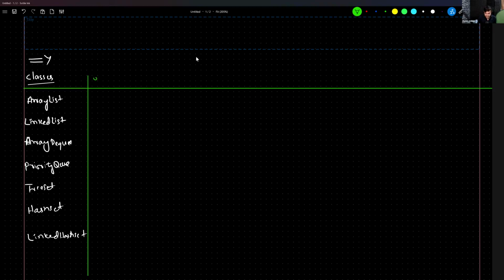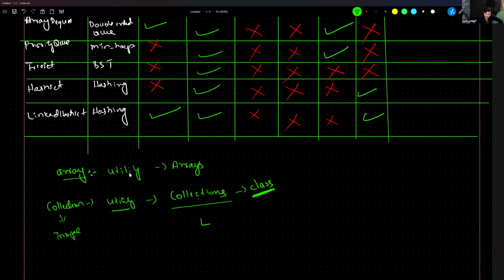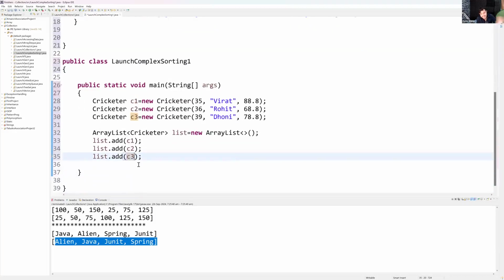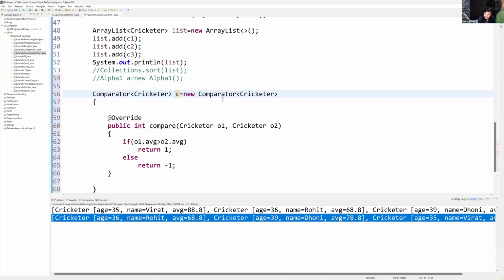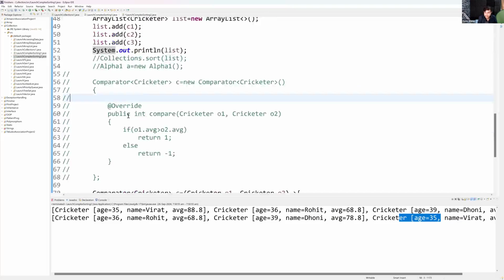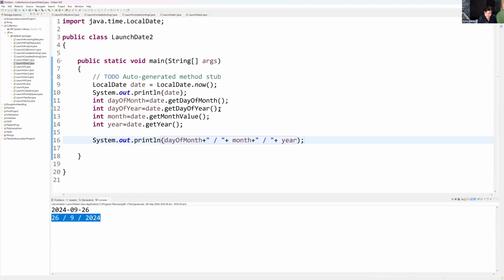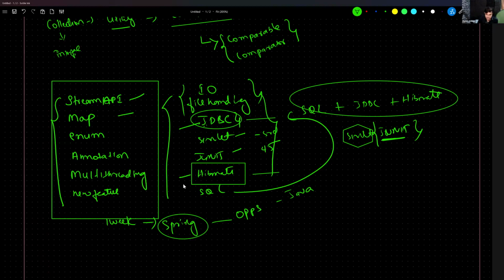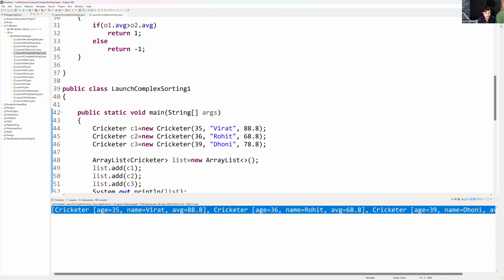Collection_04_14